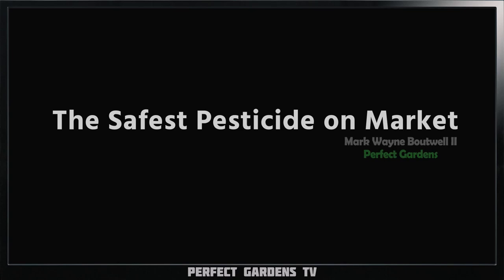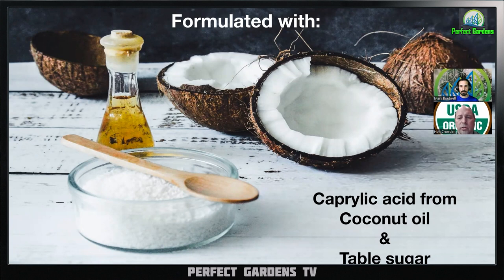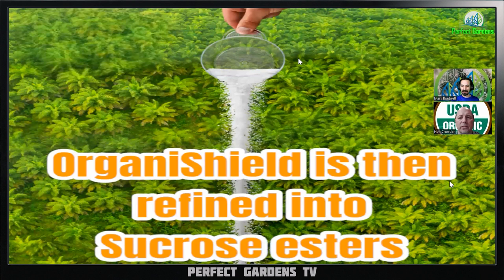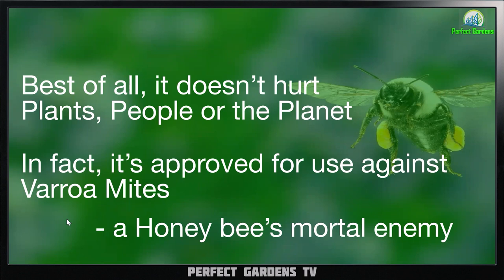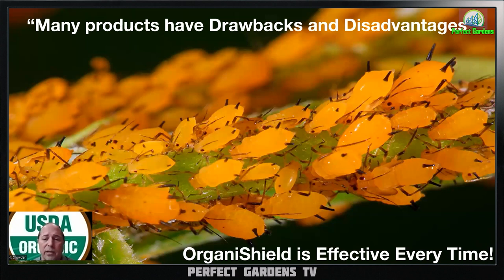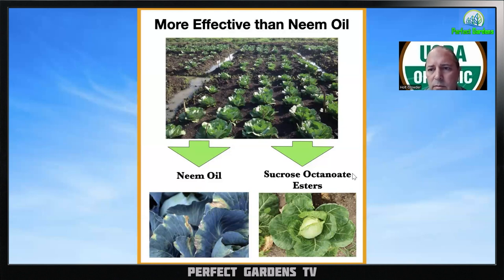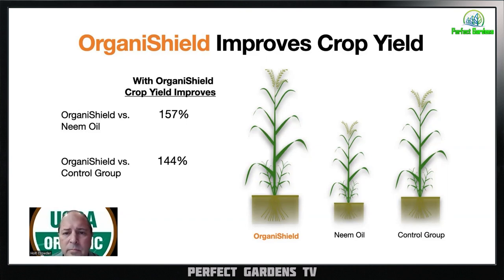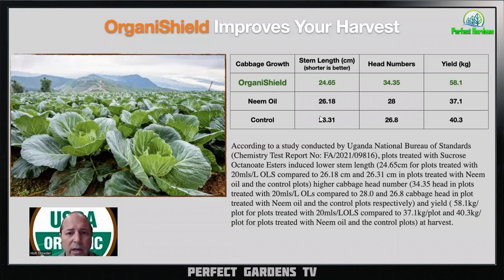The Safest Pesticide on Market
00:00 Intro
01:27 How Safe is OrganiShield?
14:23 RESULTS
20:32 Certifications